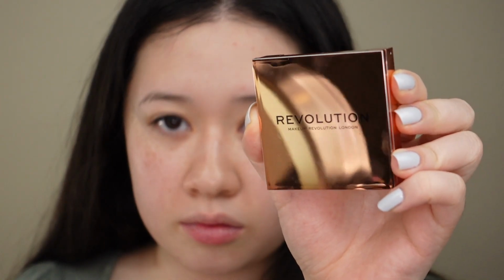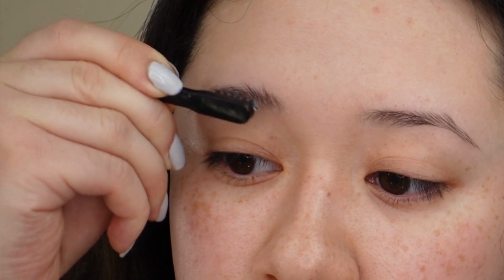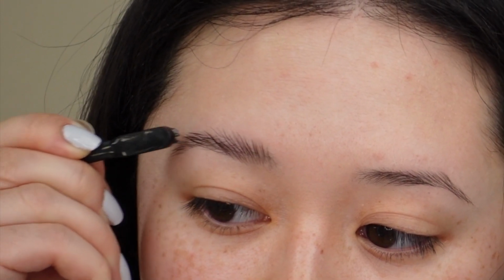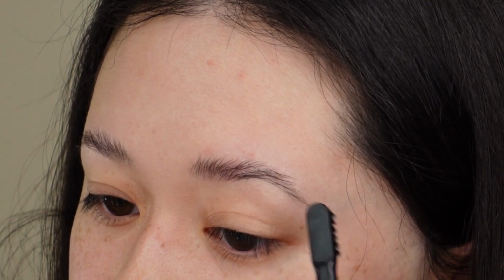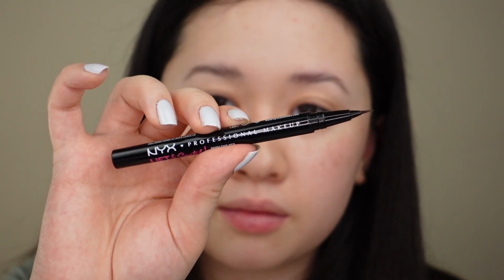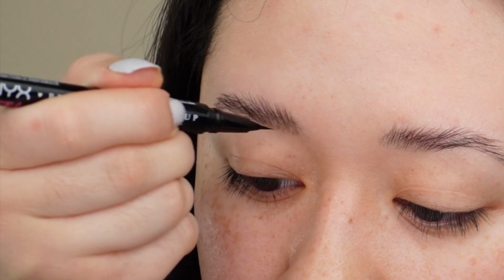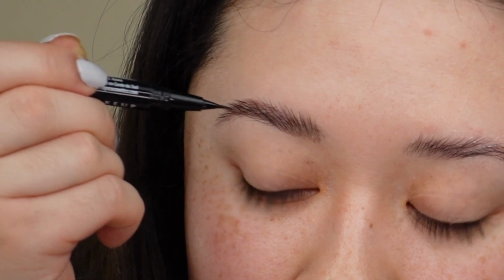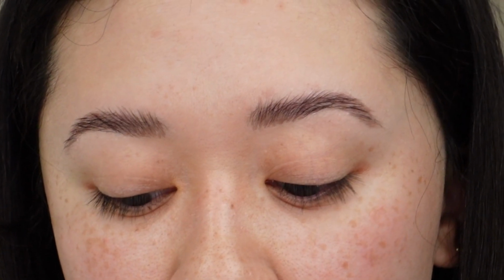DRUGSTORE FLUFFY SOAP BROWS?! Makeup Revolution Soap Styler and NYX Brow Tint Pen | Valentina Truong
Hi everyone! In today's video, I will be showing you how to get the viral and super trendy soap brow look using affordable products! I have very thin and sparse brows, so I was super excited to find a technique and products that work for me. This brow look is super easy to do and will be perfect for summer!

Products mentioned:
Makeup Revolution Soap Styler
NYX Professional Makeup Lift N Snatch! Brow Tint Pen

Makeup details:
Face
NYX Professional Makeup Bare with Me Luminous Tinted Skin Serum - Universal Light
Rare Beauty Liquid Touch Brightening Concealer - 170W
Rare Beauty Soft Pinch Liquid Blush - Joy
Benefit Cosmetics Hoola Bronzer
Colourpop Super Shock Highlighter - Lunch Money

Eyes
NYX Professional Makeup Lift N Snatch! Brow Tint Pen - Espresso
Natasha Denona Peak Eyeshadow Palette
Hank & Henry Slick with It Long Wear Liquid Eyeliner - Blickity Black
Maybelline The Falsies Waterproof Mascara - Very Black

Lips
Dominique Cosmetics Creamy Fill & Define Lip Liner - Brown Sugar
NYX Butter Gloss - Sugar High